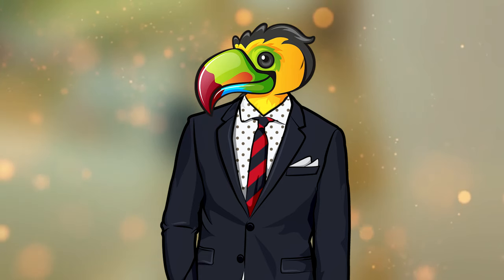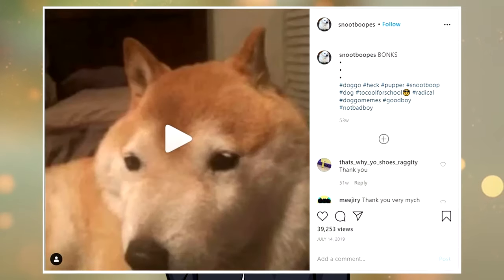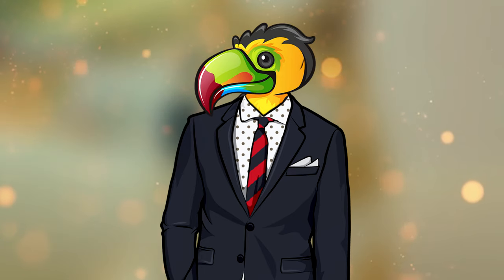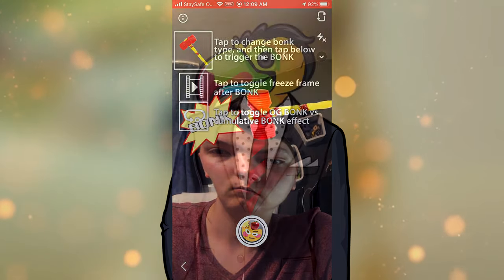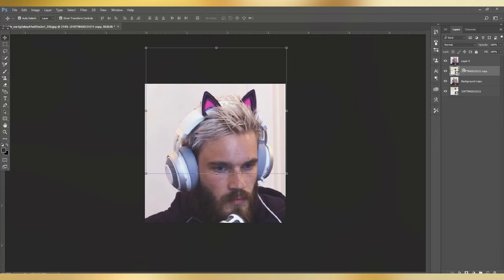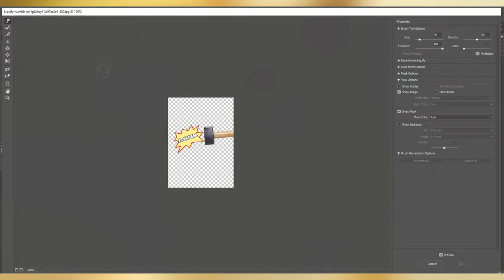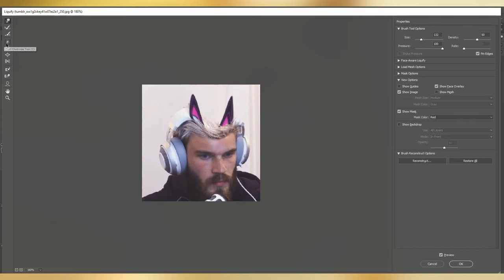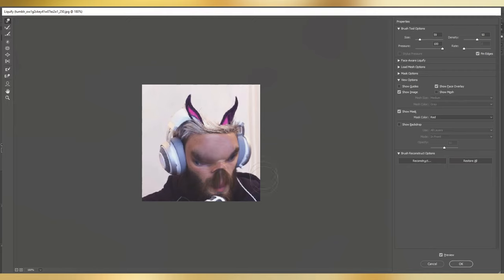What is the Bonk Effect? And How Do You Make It?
The BONK meme is one you see all over Tik Tok, and probably also on Snapchat (if you still use that app).The meme originated on Instagram, but really got its mainstream attention on Tik Tok.

This video takes a look at where the meme came from, how it got popular, and I show you how to make the effect by yourself, in both Photoshop and on Snapchat.

00:00 Intro
00:22 What's the Bonk meme?
2:00 How to make the Bonk meme yourself

My Equipment:
Microphone (Alternative)
Video Editing Software (New Version)